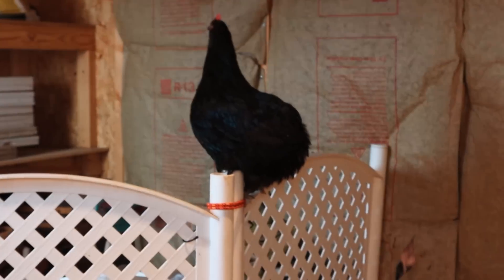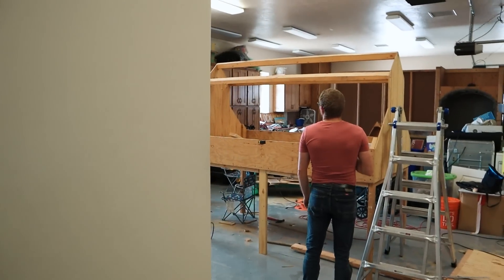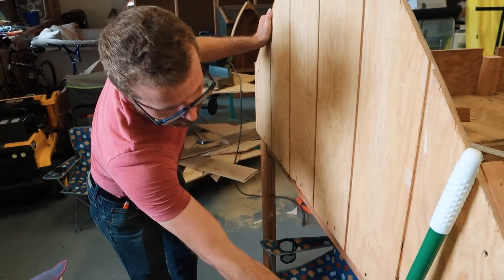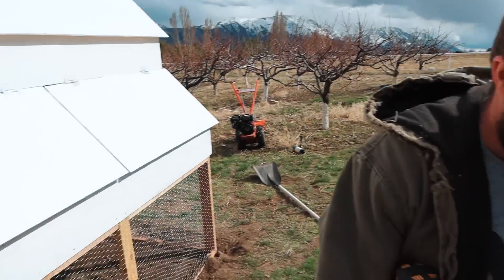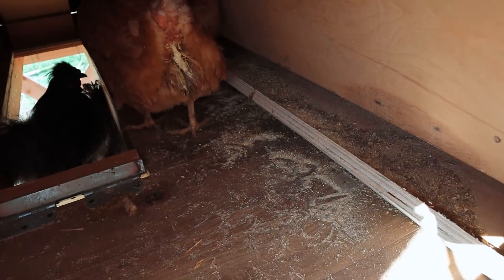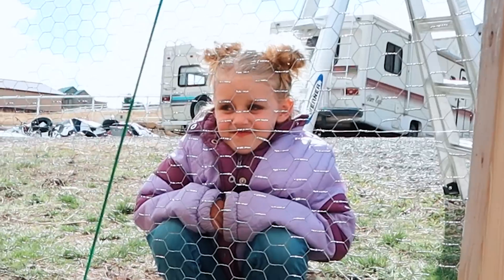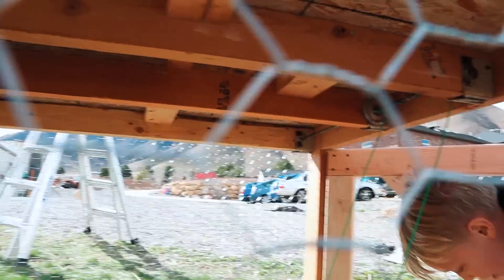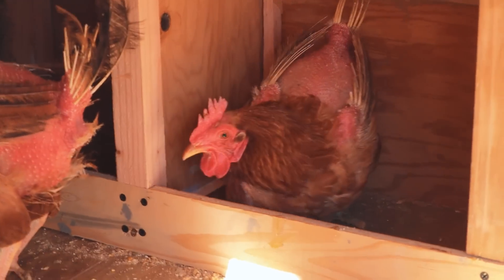We Got Chickens!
Beach Family Farms is just beginning and we're starting things off with getting some Chickens! These beautiful hens and chicks are going to be so happy here with our family! We already love them so much!  ↓↓↓↓↓↓↓ CLICK TO SEE MORE ↓↓↓↓↓↓↓

The Beach House is a fun family friendly channel where the Beach Family posts daily videos of their adventures throughout life! Mostly we do treasure hunts, skits, games, challenges, and other family fun activities together! Thanks for joining us and we hope you love our videos!

Max - age 0 (Son) - The newest addition to the family! Max mostly just sleeps all day. His other hobbies include eating, crying, and filling his diaper!

Other music credits:
Mountain Sun – Audionautix
Temptation - Chris Haugen
Dome Sweet Dome - Nat Keefe with The Bow Ties
Gold Bug Island - The 126ers